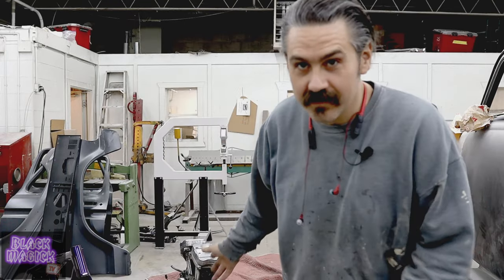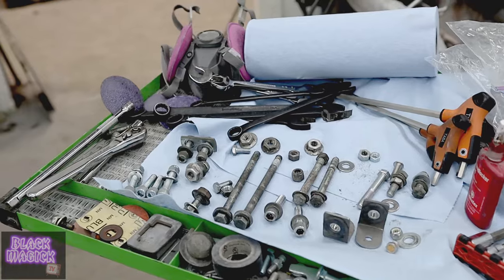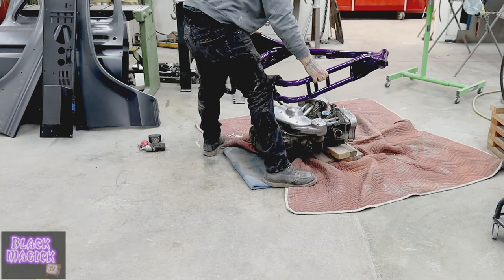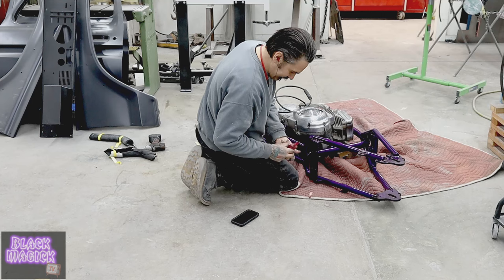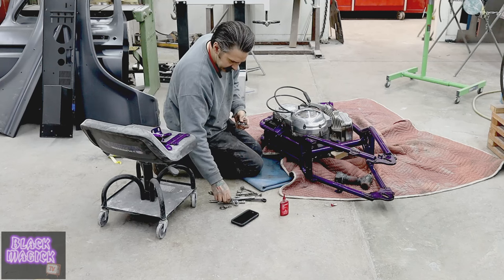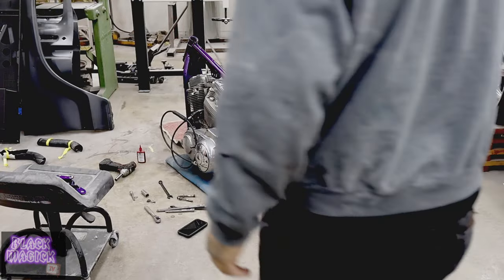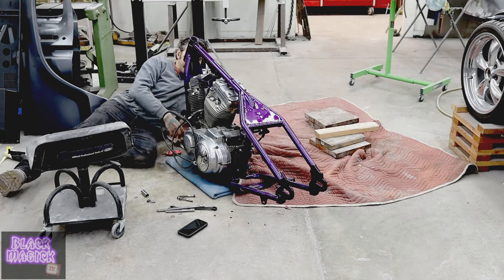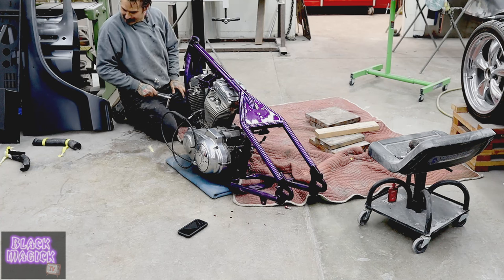Finally Assembling Uncle Jerrys Chopper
It has been a long time coming but finally Uncle Jerry's bike is going back together. Follow along as I forget how I built this thing and lose all the hardware. Remember this isn't rocket science and you can do it to so get get a crusty bike or car and get to customizing.